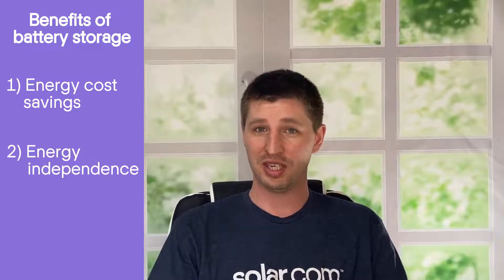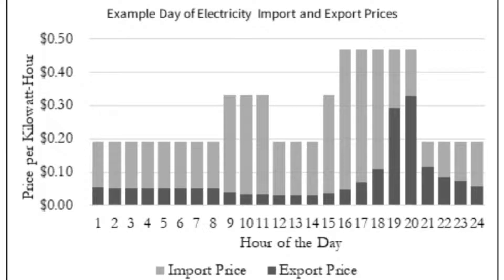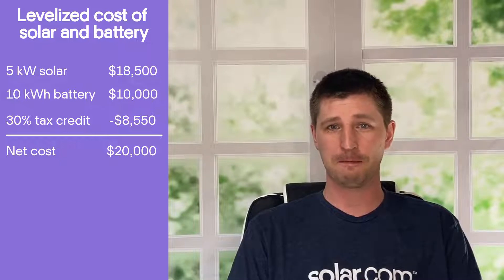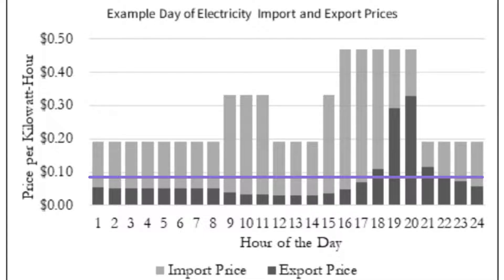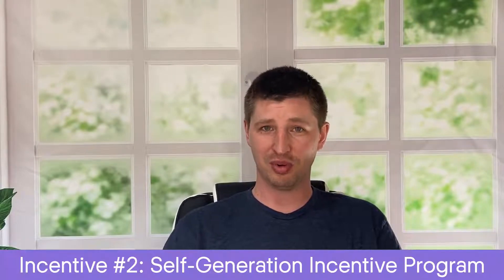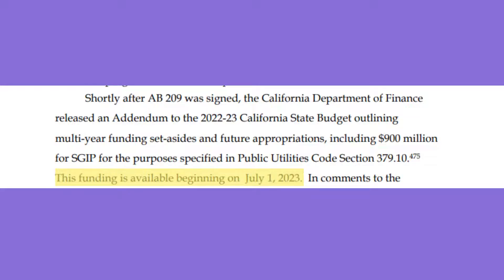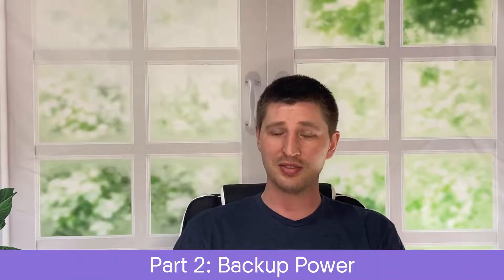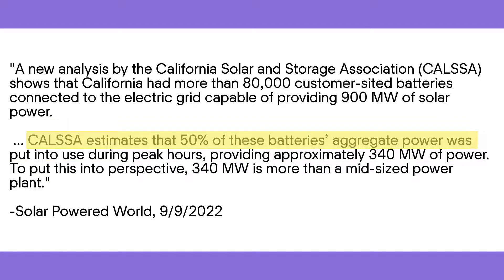The 3 Main Benefits of Battery Storage in California (With NEM 3.0 Tips)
Sam explores the three main benefits of battery storage in California and the incentives available to make battery storage more affordable.

to learn more about battery storage and compare multiple quotes for local solar and battery installers.

Video chapters:
0:00
0:50 Why California needs residential battery storage
2:00 Battery storage in NEM 3.0
2:30 Load shifting to save money
3:50 Gaming NEM 3.0 with battery storage
5:05 Federal battery tax credit
5:30 SGIP battery rebates
7:45 Battery storage for backup power
9:28 Battery storage for energy independence